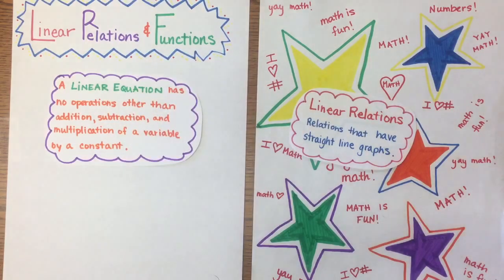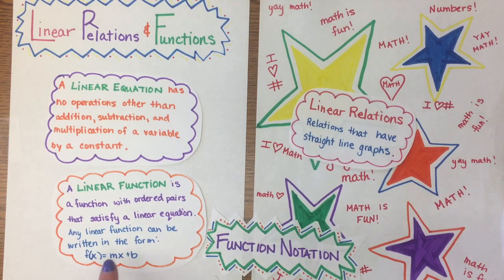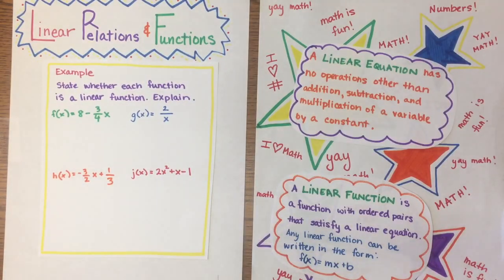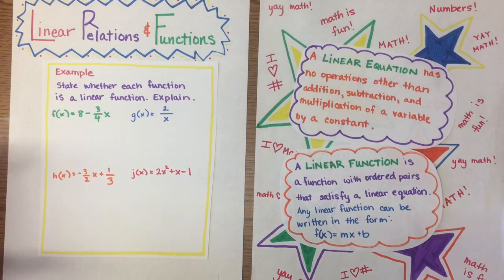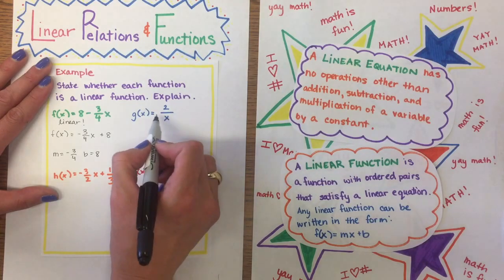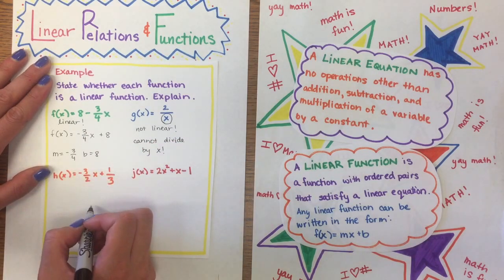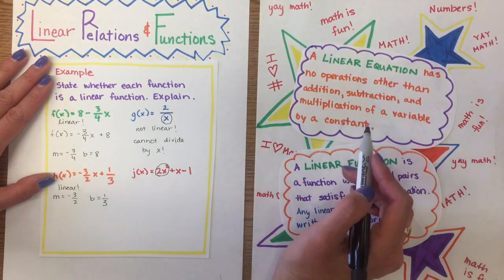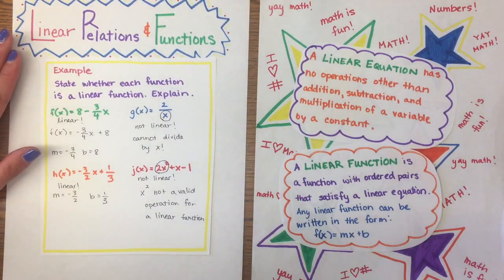Linear Relations and Functions - Introduction